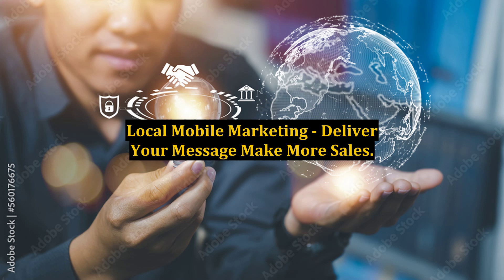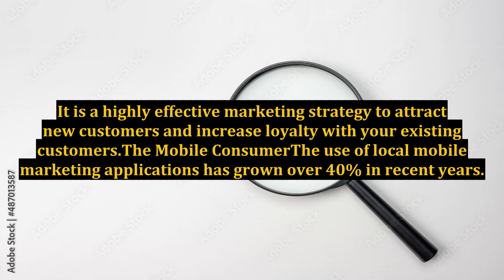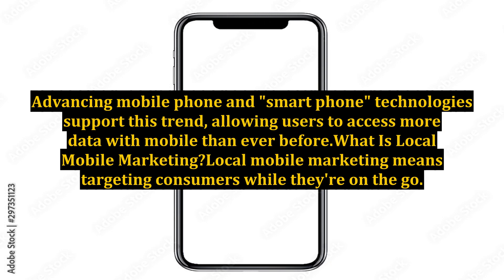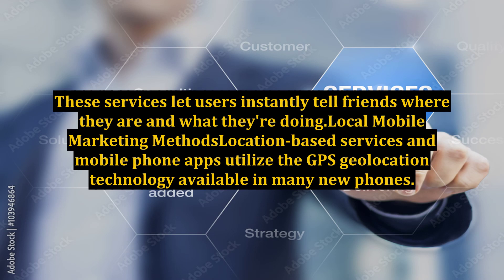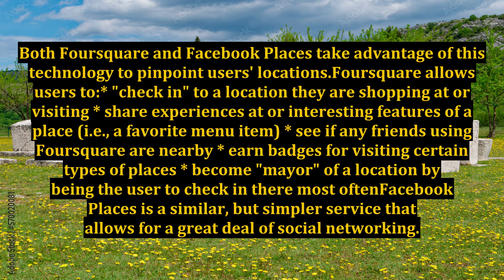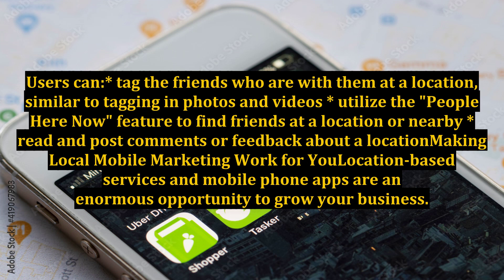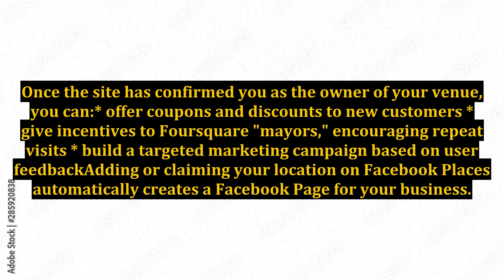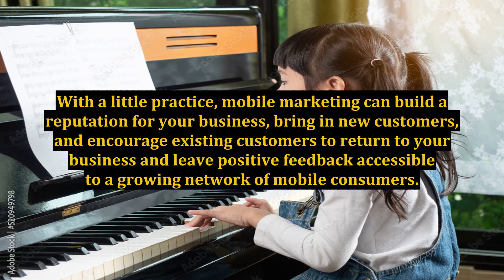Local Mobile Marketing - Deliver Your Message Make More Sales